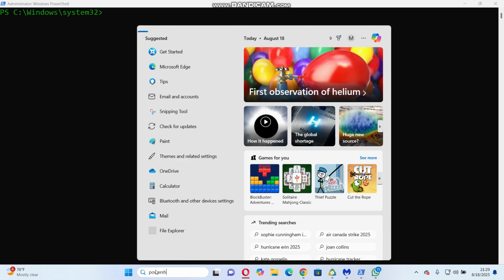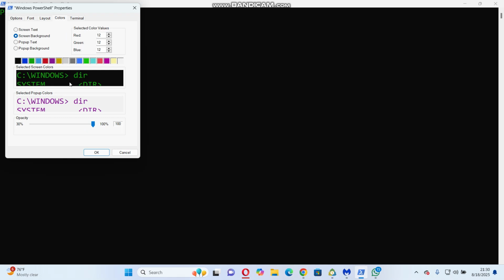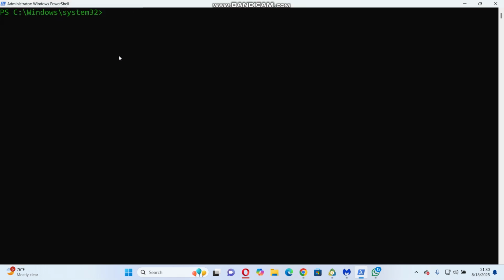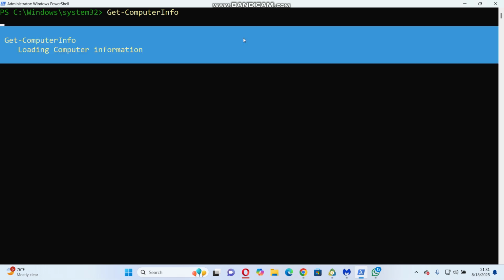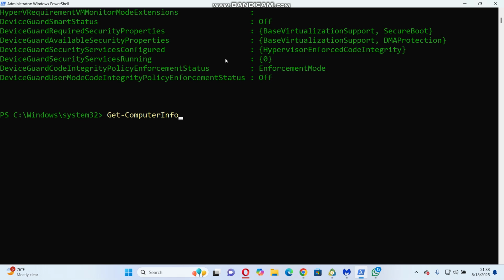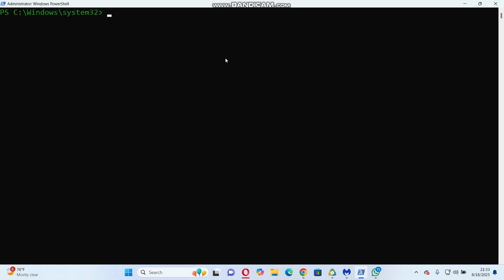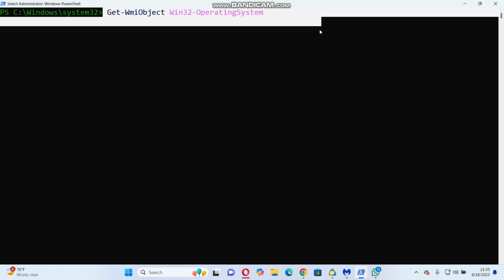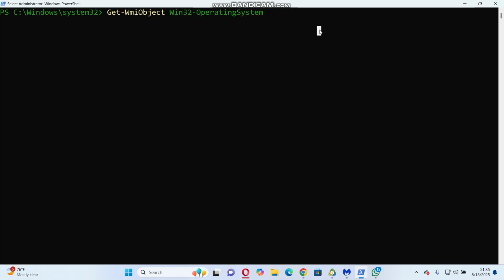How Hackers & Cybersecurity Experts Use PowerShell Get-LocalUser to Hack You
Unlock the secrets of PowerShell in cybersecurity! 🔐
In this video, we explore the Get-LocalUser command — a powerful tool often used by hackers, penetration testers, and security experts. Learn how attackers can monitor system processes and how defenders can detect malicious activity.

👉 What you’ll learn:

What Get-LocalUser does in PowerShell

How hackers can use it for attacks

How cybersecurity experts defend against it

Real-world examples of system monitoring

⚡ Stay safe online and master ethical hacking techniques!

PowerShell hacking

PowerShell Get-LocalUser command

Cybersecurity tutorials

Ethical hacking with PowerShell

Hackers using PowerShell

System process monitoring

PowerShell for penetration testing

Cybersecurity commands